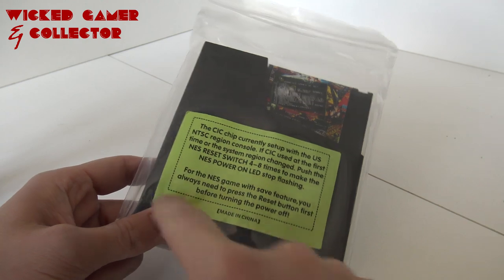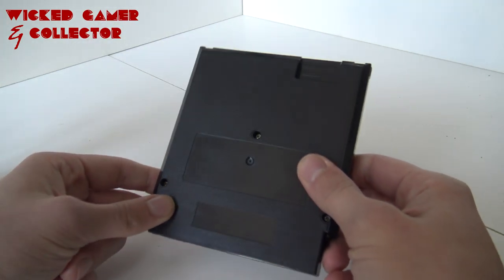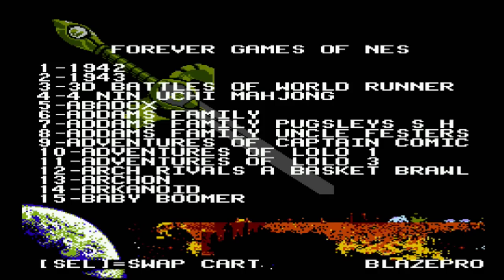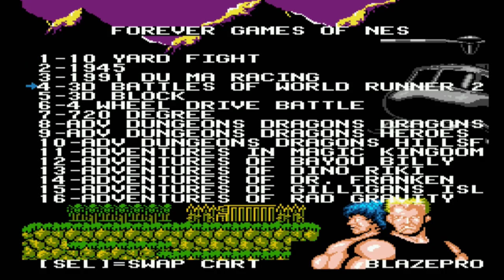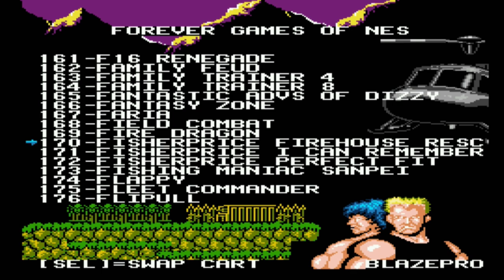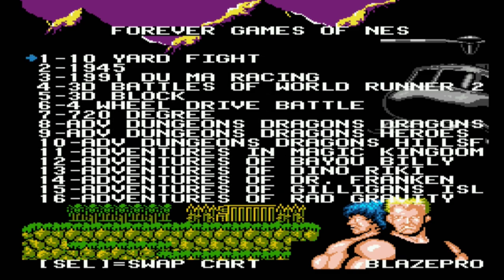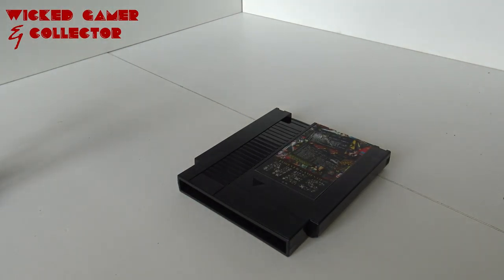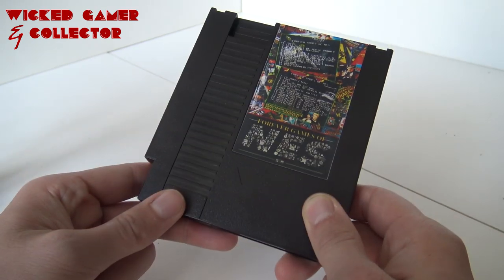The Best / Ultimate Multi Game Cartridge for the NES...... ???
Duo Multi Game Cartridge that contains over more then 800+ Games. Only weird thing is... it's haves 2 collection 1 one cart.